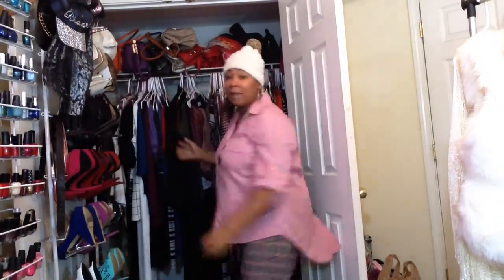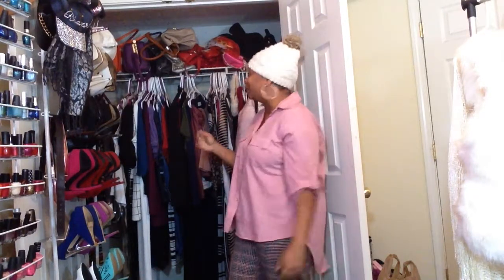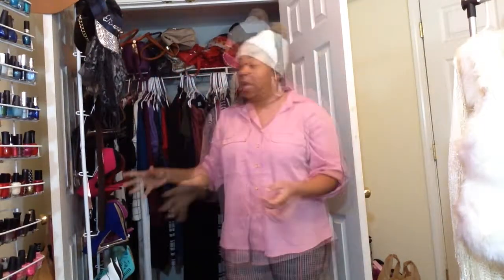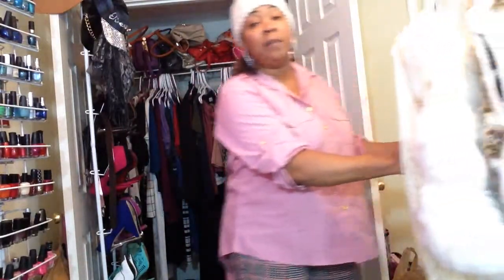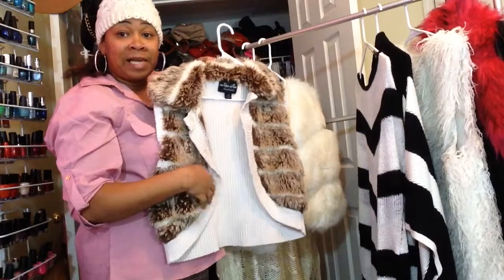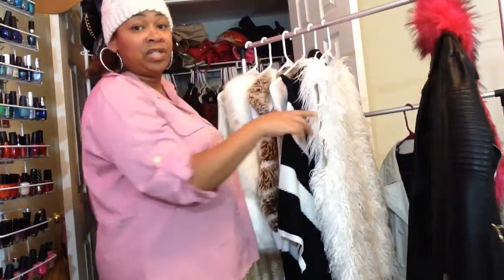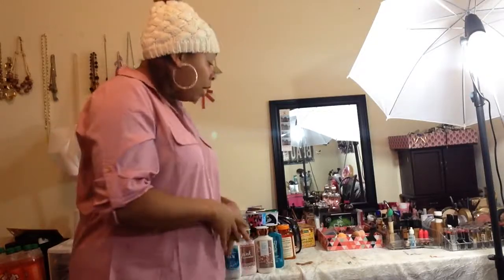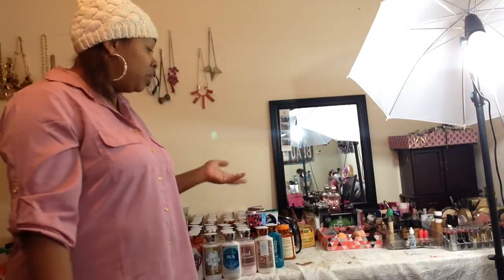How To Organize Your Room! Organization Hacks, DIY and more! 101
Most of the things i have came from a thrift store like goodwill and I also got some things from walmart